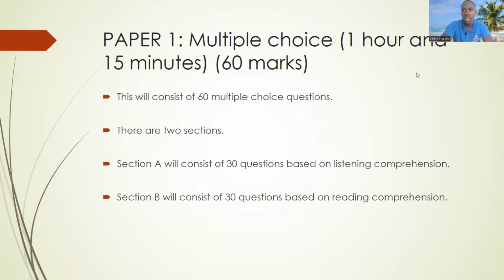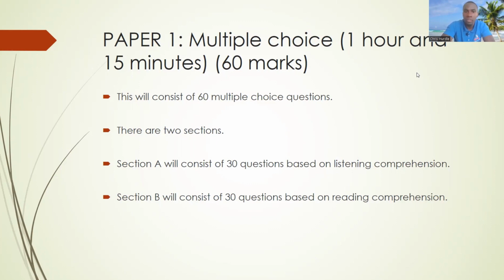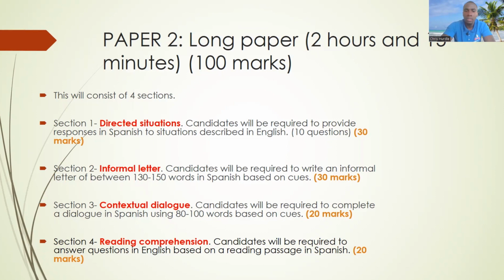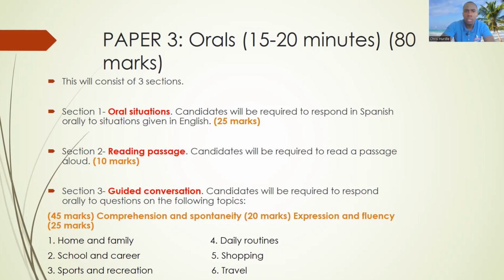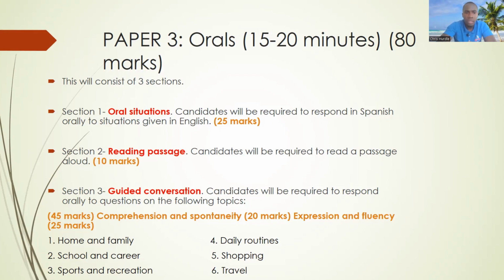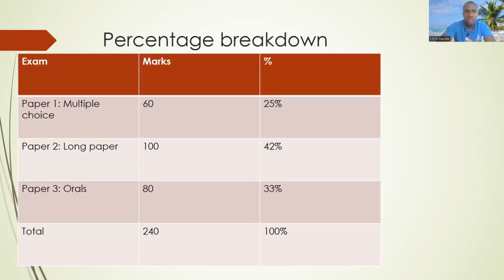CSEC Spanish Exam Breakdown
In this video, I'll describe the different components of the CSEC Spanish exam.

Time stamps
0:00- Intro
0:49- Paper 1: Multiple choice
2:50- Paper 2: Long paper
5:46- Paper 3: Orals